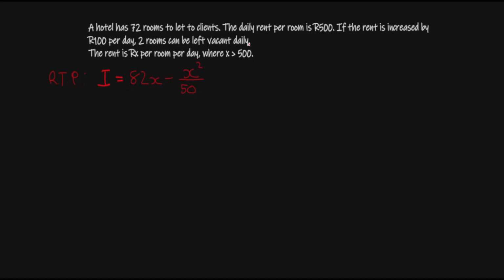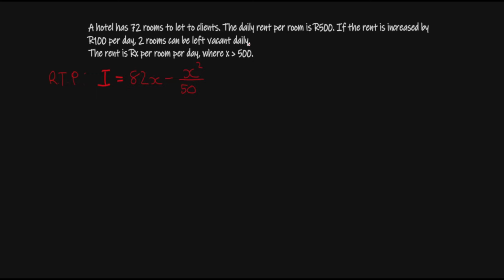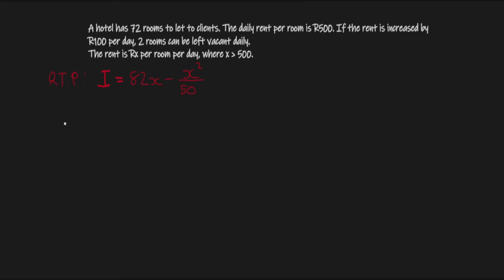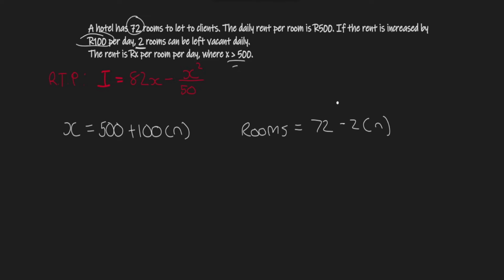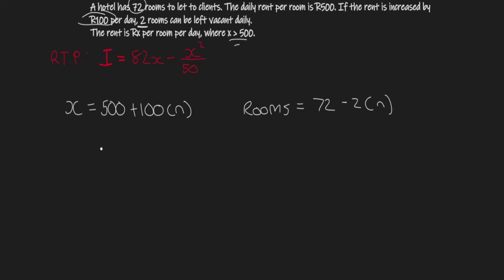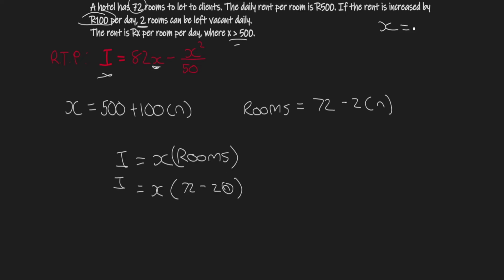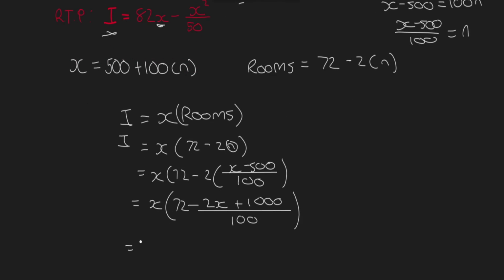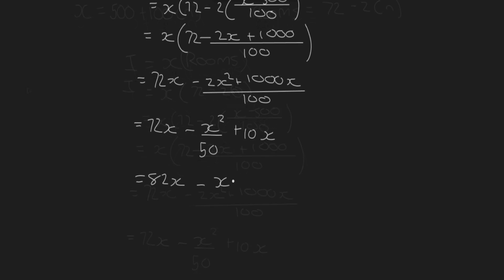Optimization question from Gauteng 2022 Prelim